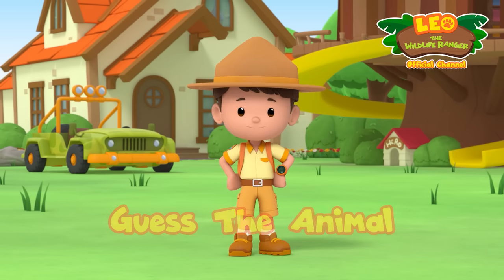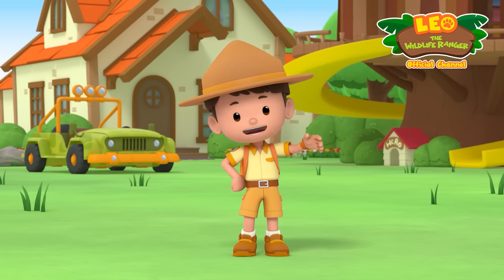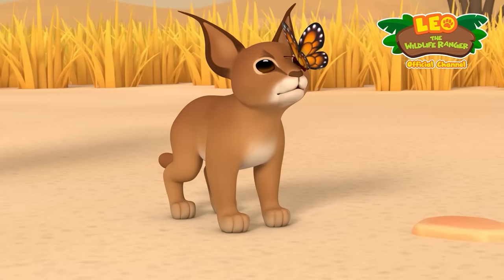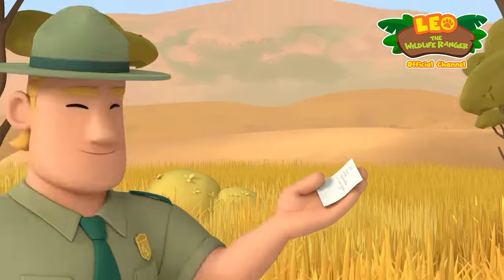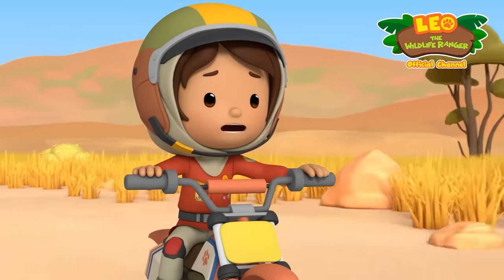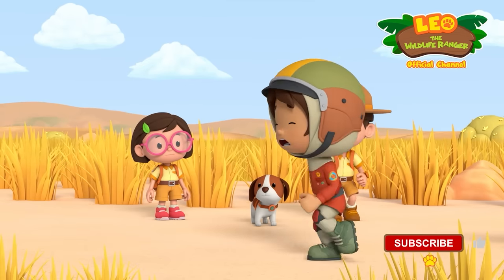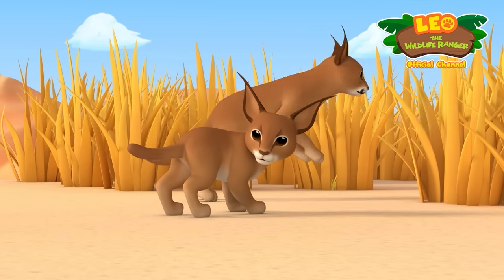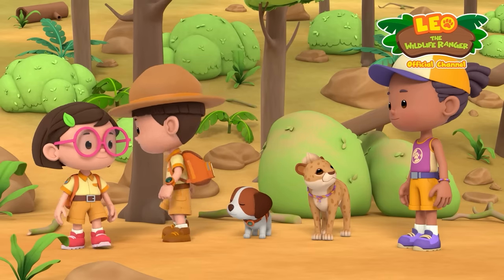IS THAT A CAT OR A DOG?! 😺🐶 | Guess the Animal! | BRAND NEW SERIES! | Leo the Wildlife Ranger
Hey Junior Rangers, it's time to put your animal and wildlife knowledge to the test! Can you guess the animals based on the sound it makes and the hints given by Leo and Ranger Joey?